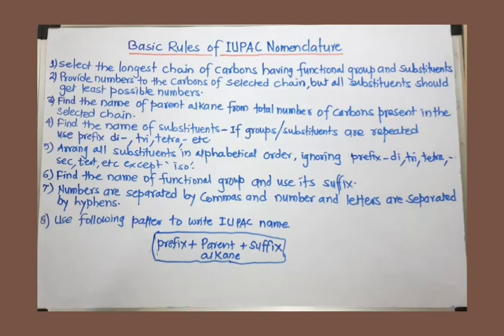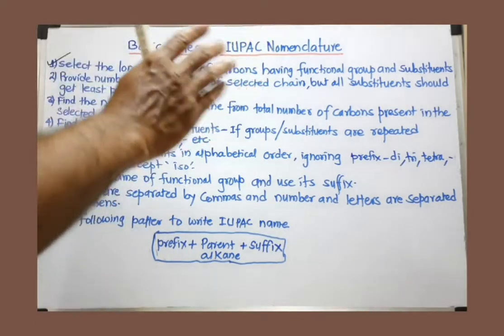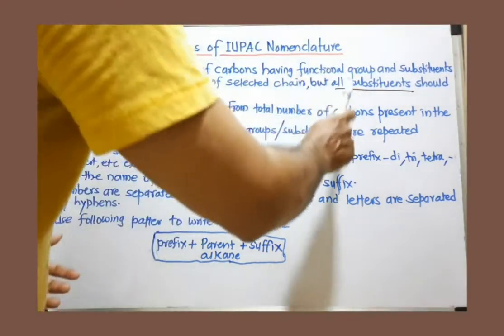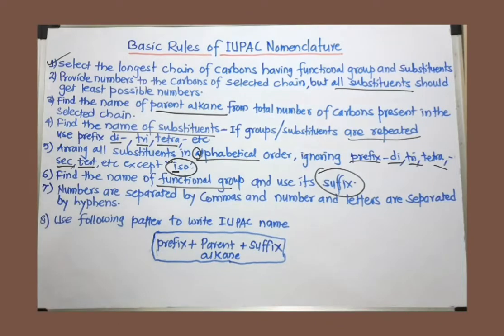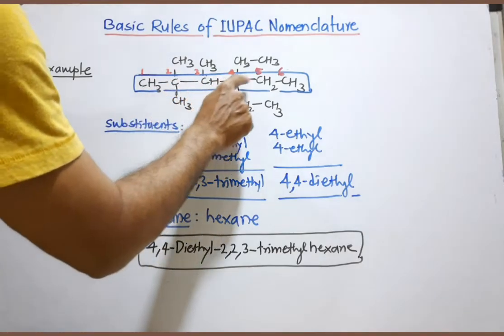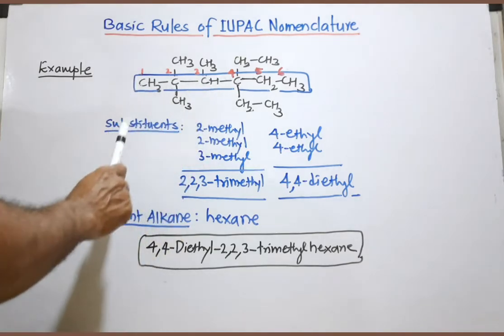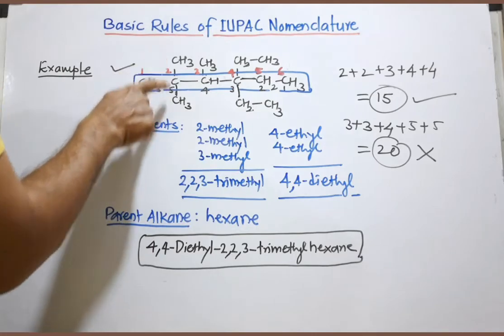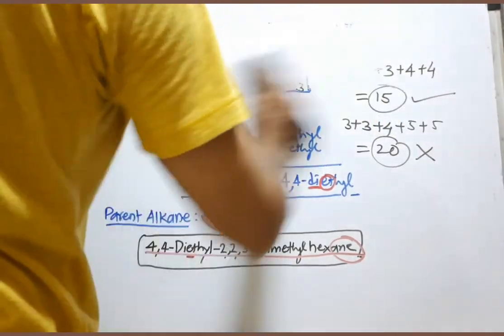Basic Rules of IUPAC Nomenclature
To write systematic name of any organic compound we must follow a bunch of rules given by the IUPAC. These rules include selection of carbons chain, numbering of carbons,  identification of substituents with rheir locant numbers, arrangement of substituents in slphabetical order, finding of name of parent alkane and use of proper suffix. Then put these things together in the following formula.
Prefix+Parent Alkane+suffix